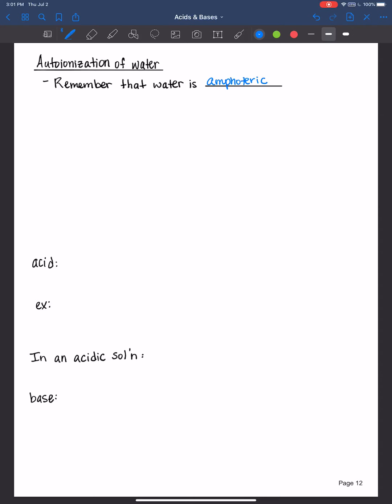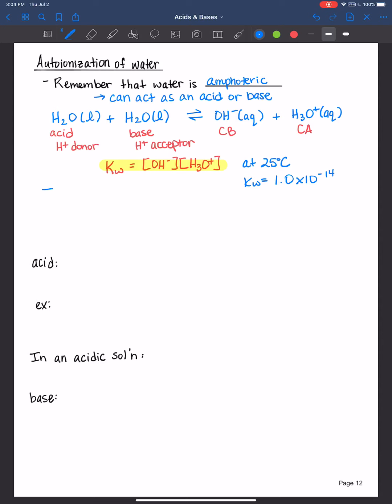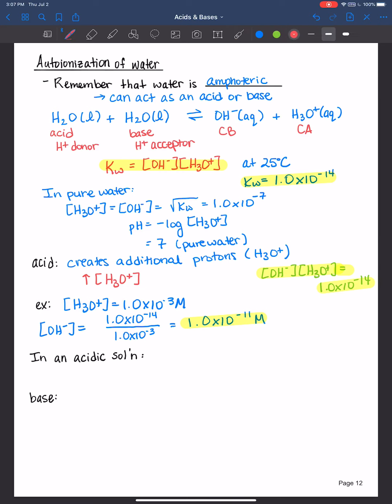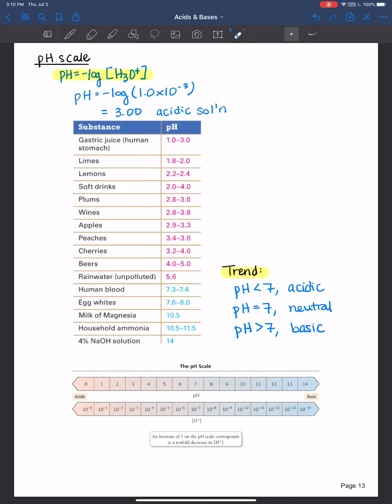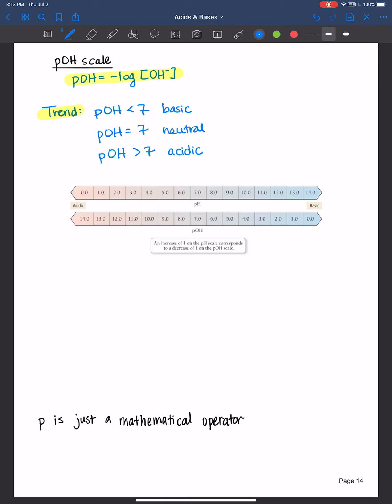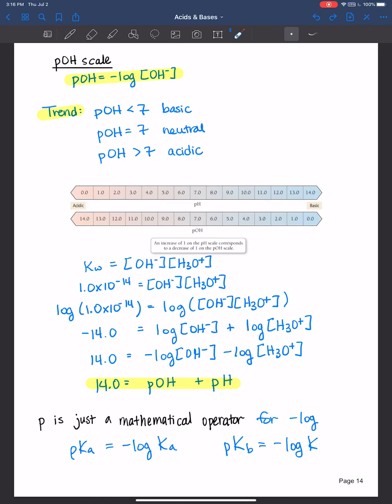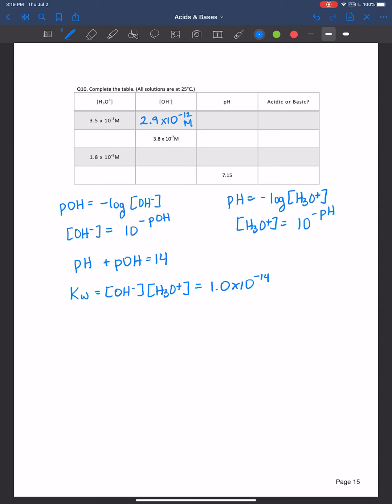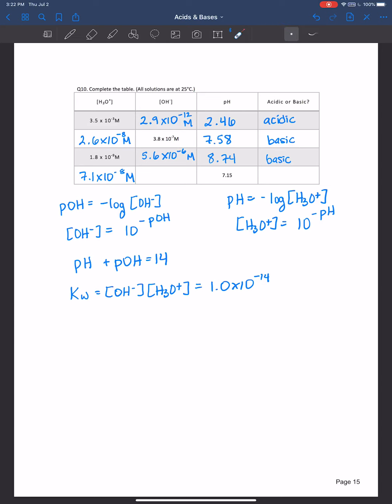Autoionization of water, pH, pOH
In this video I discuss the autoionization of water and how the Kw expression can be used to calculate the hydronium and hydroixide ion concentrations in an aqueous solution. I also go over the pH scale and pOH scale which can help determine if an aqueous solution is acidic or basic.